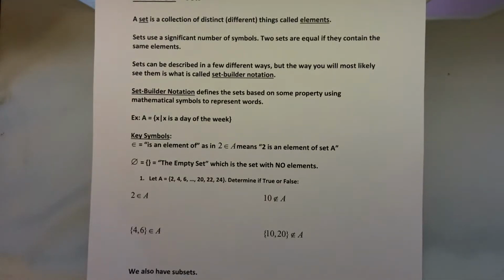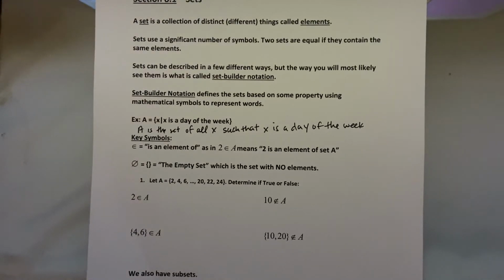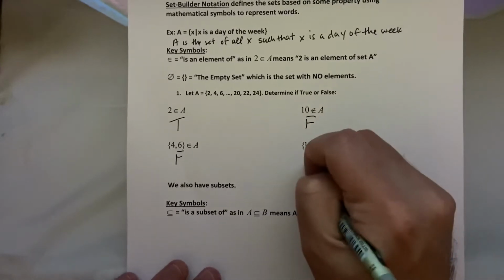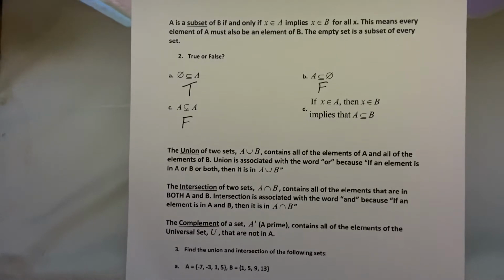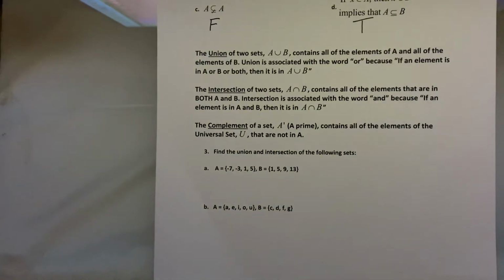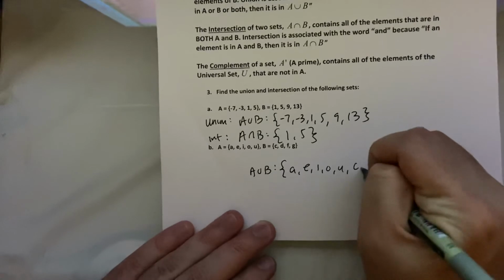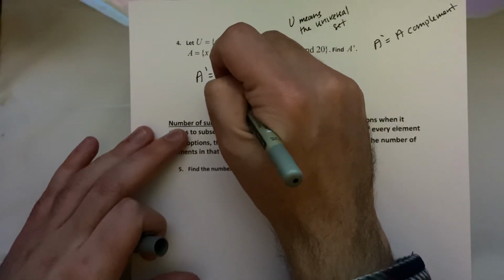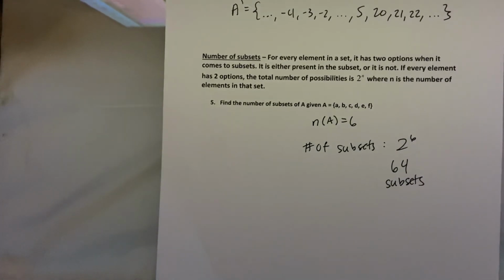MATH 1324 8.1 Notes